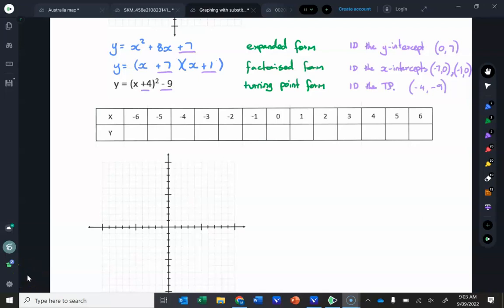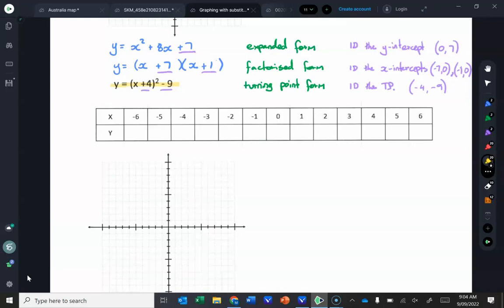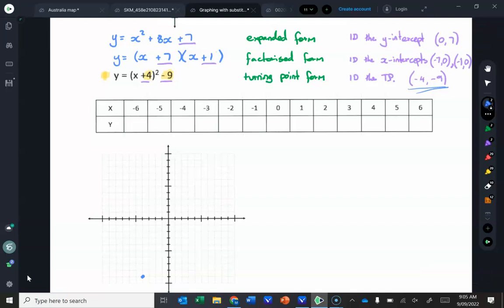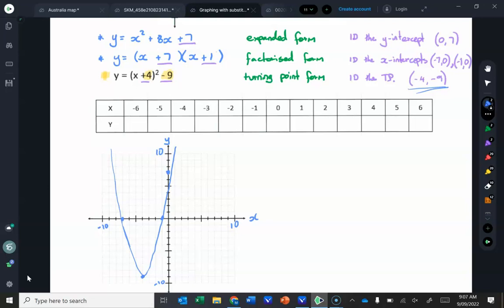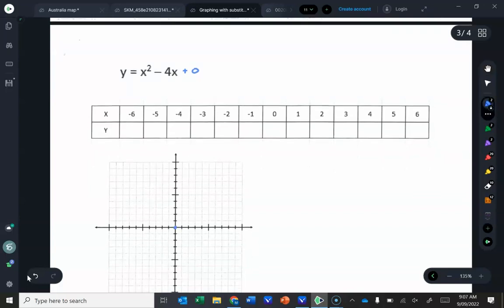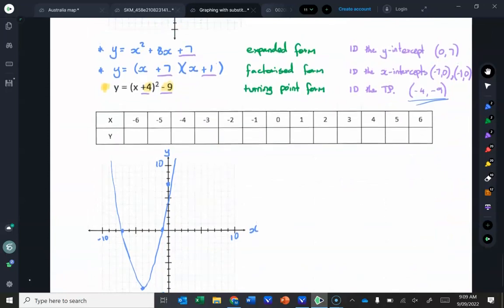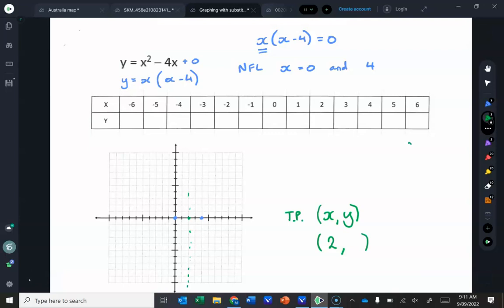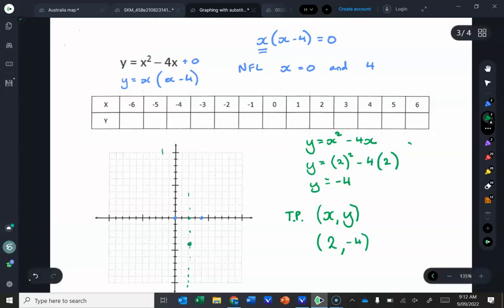Quadratics graphing without substitution tables